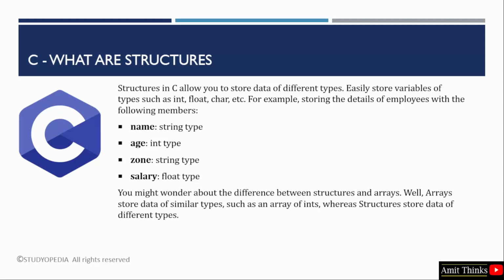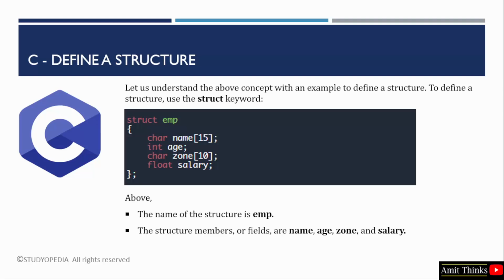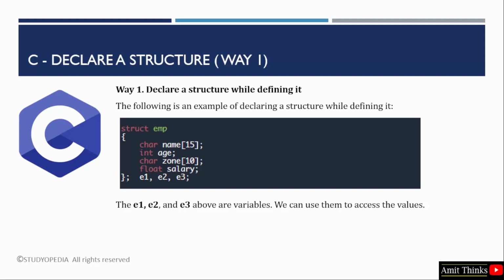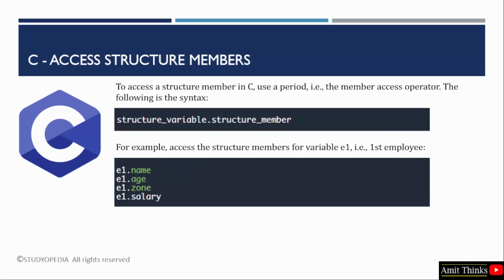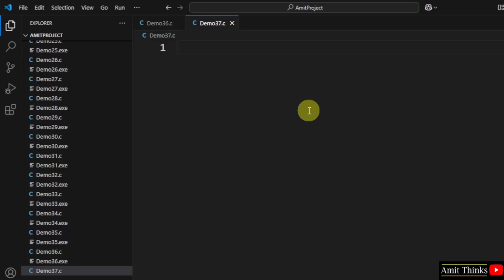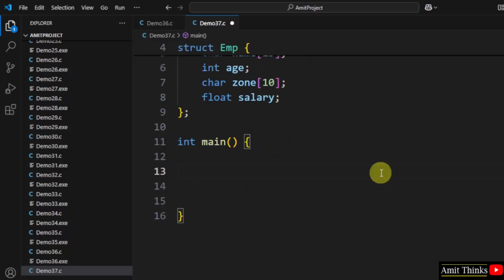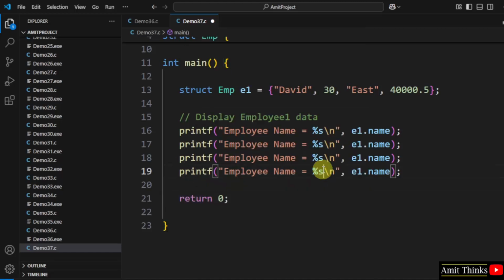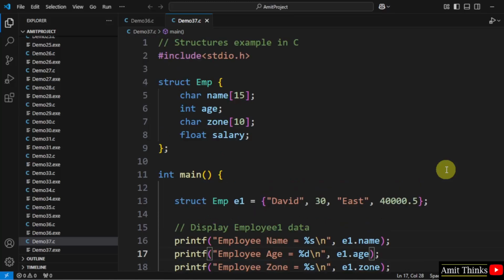Structures in C Programming | Create | Declare | Access | C Tutorial | Amit Thinks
In this lesson, learn what are structures in C Language with examples. This is lesson 21 of the C Tutorial series.

Intro 00:00:00
What are structures in C 00:00:38
Define a Structure in C   00:01:50
Declare a structure in two ways  00:02:42
Access Structure Members  00:04:15
Coding Examples of Structured  00:05:03